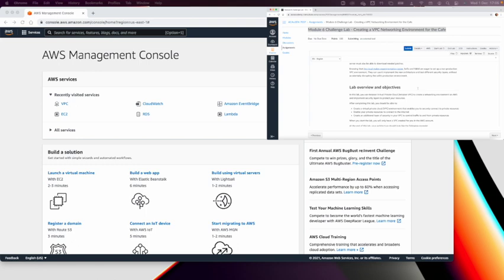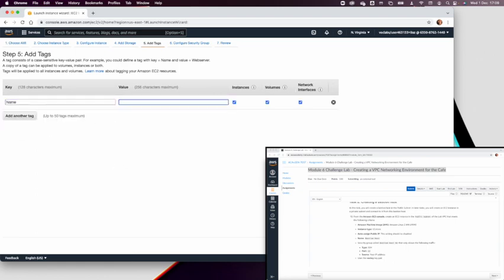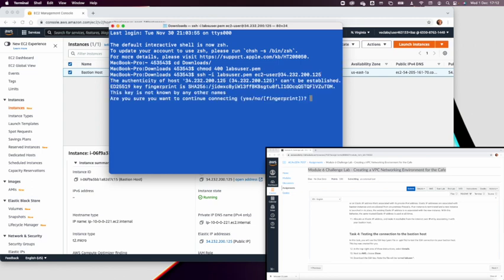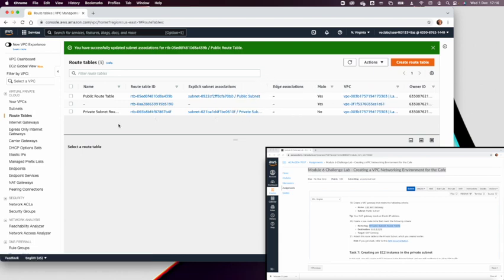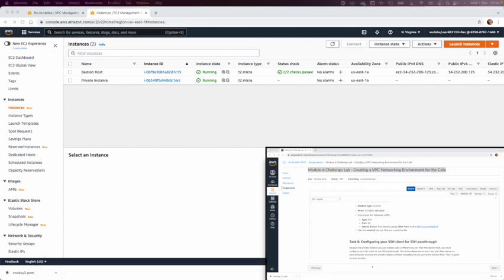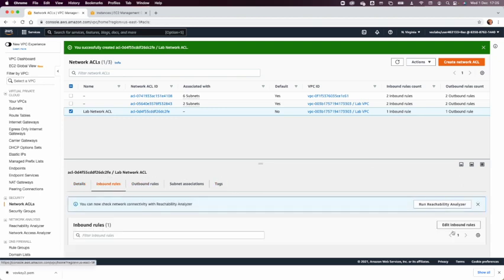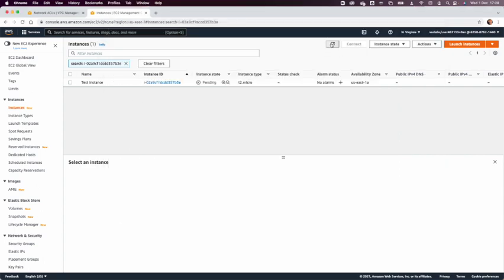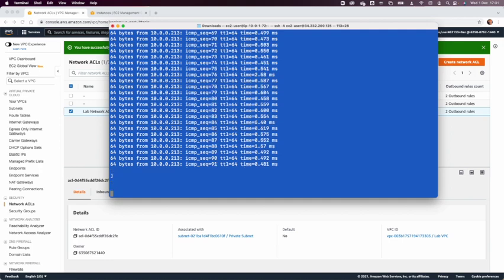Module 6 Challenge Lab - Creating a VPC Networking Environment for the Cafe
⏰ TimeStamp
Task 1: Creating a public subnet 00:00:00
Task 2: Creating a bastion host 00:03:09
Task 3: Allocating an Elastic IP address for the bastion host 00:04:42
Task 4: Testing the connection to the bastion host 00:05:27
Task 5: Creating a private subnet 00:07:04
Task 7: Creating an EC2 instance in the private subnet 00:10:18
Task 8: Configuring your SSH client for SSH passthrough 00:12:43
Task 9: Testing the SSH connection from the bastion host 00:15:10
Task 10: Creating a network ACL 00:16:00
Task 11: Testing your custom network ACL 00:18:06